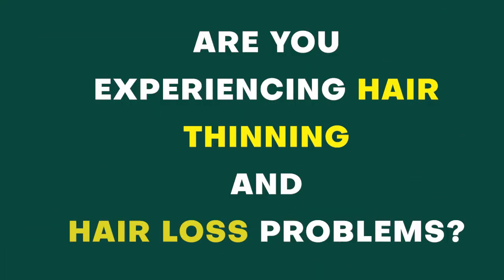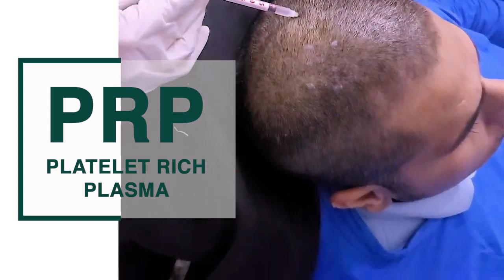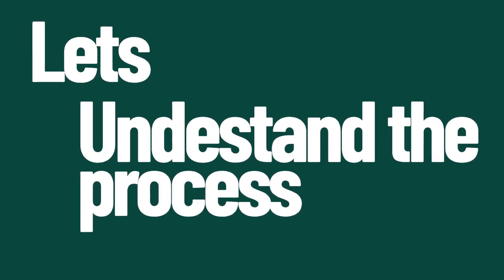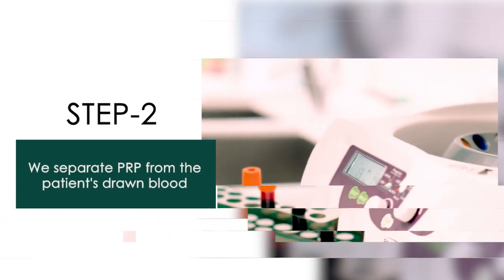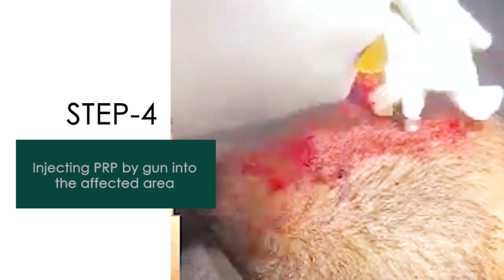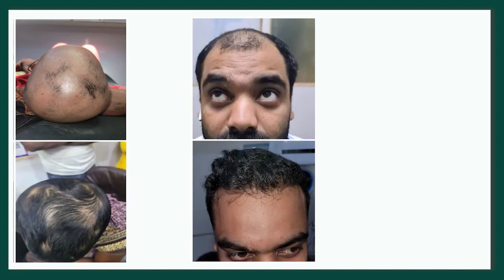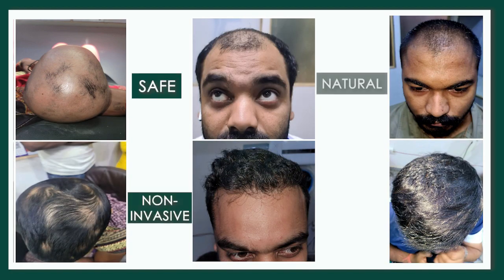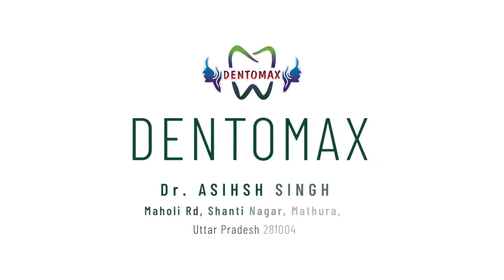hair transplant hair treatment in mathura...Prp role in hair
Platelet rich plasma (PRP) is derived from anti-coagulated whole blood.
Centrifugation separates whole blood into two major components based on their respective density: plasma and erythrocytes (red pack).
 At the erythrocyte cell-plasma interface is a small visible layer called the buffy coat. It is in this layer and in theimmediate surrounding red pack and plasma that platelets are concentrated followingcentrifugation. Depending on the device and technique used, PRP can contain variableamounts of plasma, erythrocytes, white blood cells and platelets.
prp for hair
The platelet concentration should be increased above baseline or whole blood concentration. It is generally agreed upon that PRP should have a minimum of 5 times the number ofplatelets compared to baseline values for whole blood to be considered “platelet rich.”This conclusion is supported by in-vitro work showing a positive dose-responserelationship between platelet concentration and the proliferation of human mesenchymalstem cells, the proliferation of fibroblasts, and the production of type I collagen(Hayenesworth et al, 2002; Liu Y et al, 2002). With current technology, achieving a 5-fold increase in platelets is relatively simple in a clinical setting.
PRP is used autologously (donor and patient are the same) avoiding graft vs. hostcomplications. The term platelet concentrate (PC) is sometimes used interchangeablywith PRP. There does not appear to be an official distinction between the terms, howeverit is possible to produce a platelet pellet that is mostly devoid of plasma. Plateletreleasate is another term often used in platelet science. This term is generally used to
describe the supernatant obtained following platelet activation and release of the proteinsfrom the platelet granules into the plasma or more commonly serum. Platelet leukocyterich plasma (PLRP) is a new term that has been proposed by Everts et al. in an effort tomore accurately describe PRP used clinically (Everts et al, 2006). Leukocytes areconcentrated in nearly every system that concentrates platelets at the suggestedtherapeutic concentration. PRP, or PLRP gel, are terms used simply to describe thecoagulum formed after the addition of calcium, bovine thrombin, or autologous thrombin alone or in combinations. These products, commonly considered necessary for external applications, activate the platelets. It is somewhat controversial if activation is necessaryfor internal application as there is likely enough endogenous tissue thromboplastin for platelet activation. To use PRP/PLRP as a hemostatic or tissue-sealing agent it is necessary to activate the platelets. This is generally done with a ratio applicator and
blending tip, which mixes the activating agent with the PRP just prior to tissue contact.